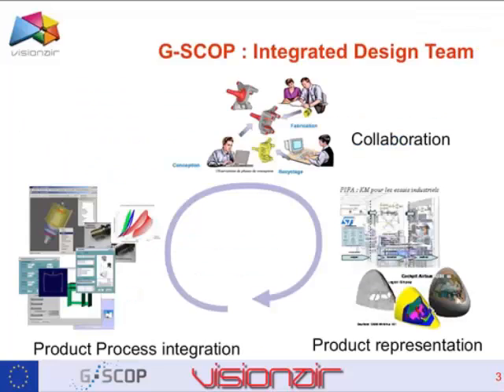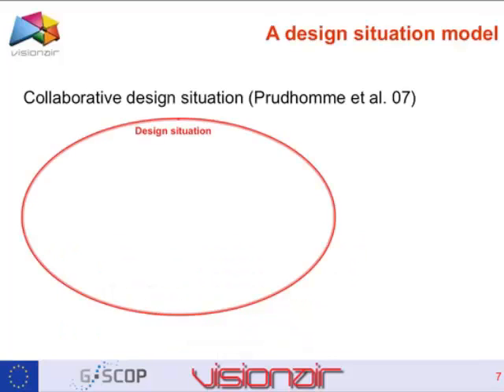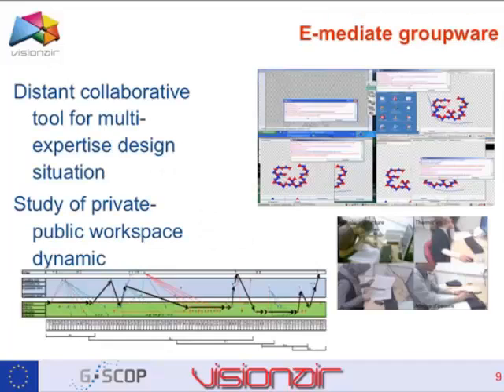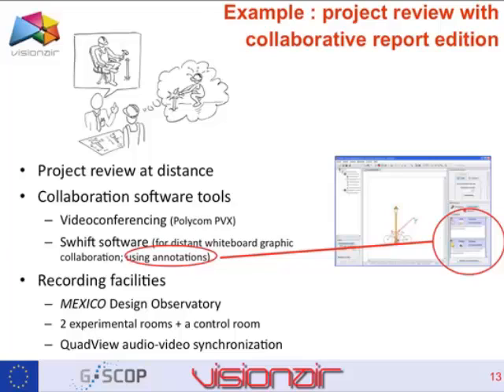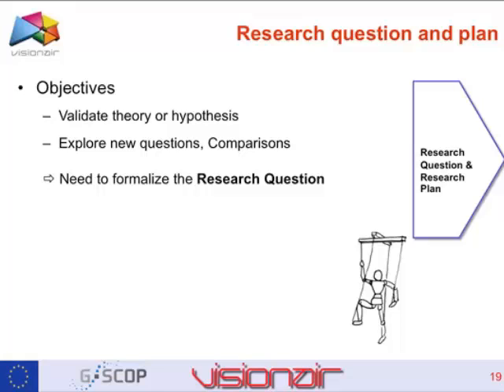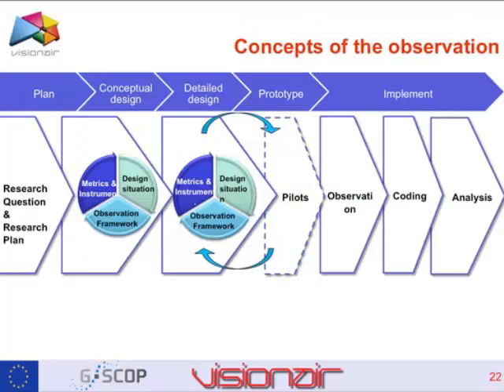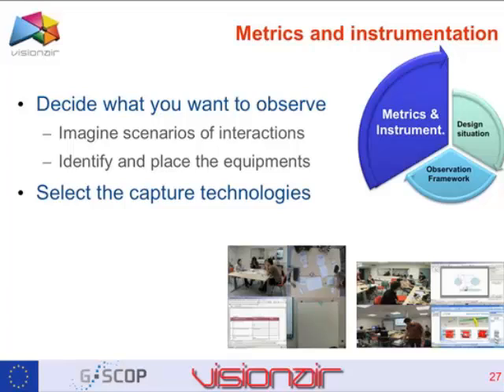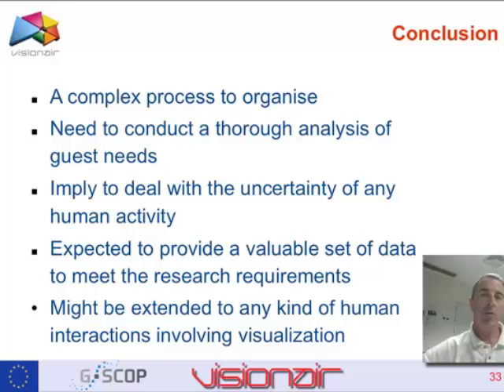Observation of Collaborative Situations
Grenoble-INP (Design)